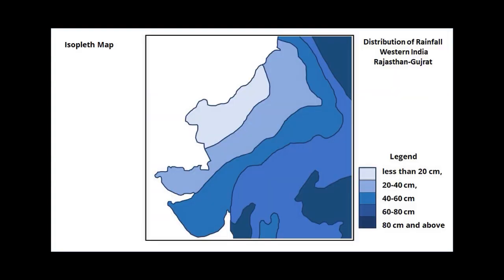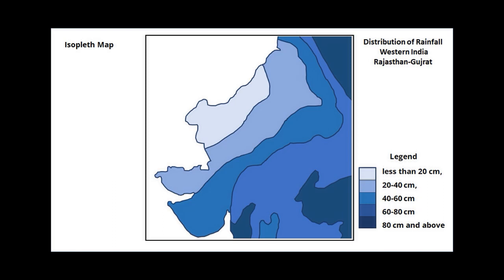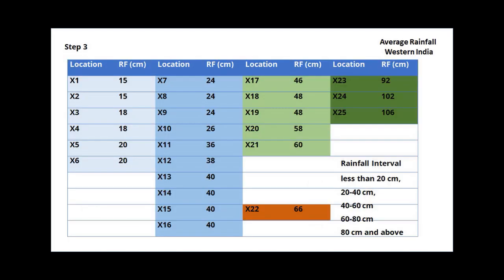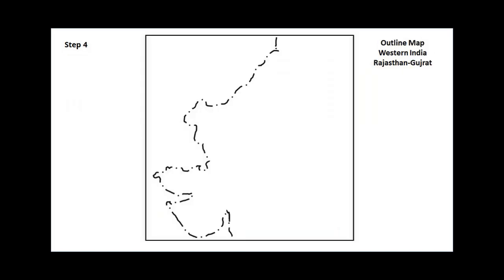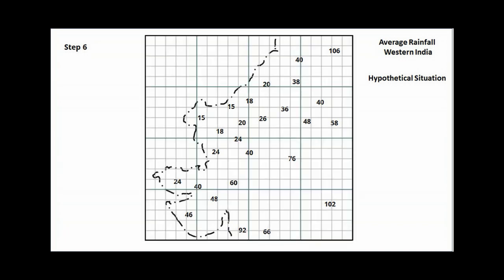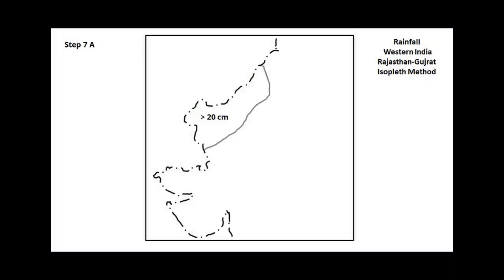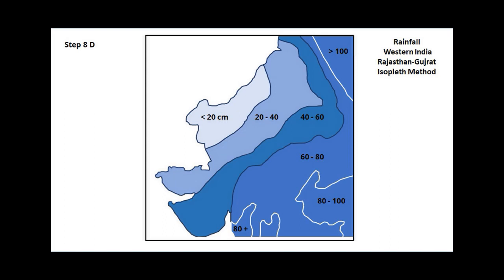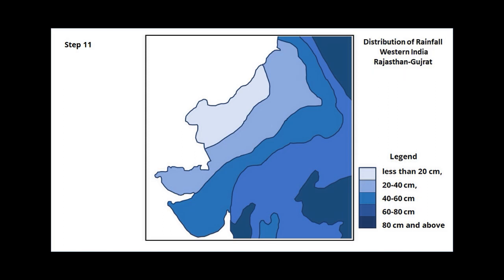Isopleth Mao of Rainfall Westerns India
Describe the step-by-step process of creating an isopleth map of Western India, particularly areas of Rajasthan and Gujrat, representing areas with less than 20 cm. rainfall, and areas of 20-4-, 40-60 and more than 60 cm rainfall.

An isopleth map is a type of thematic map that represents spatial variations of a particular phenomenon or data across a given area. It uses contour lines or color gradients to show the distribution and intensity of the variable being mapped. Isopleths connect points of equal value, allowing viewers to visualize patterns, trends, or gradients in the data.
Isopleth maps can represent various data types, such as temperature, precipitation, population density, or elevation.
These maps provide a clear visual representation of spatial patterns, making it easier to analyze and interpret complex datasets across a geographical region.
Creating an isopleth map of western India to represent areas with different rainfall levels involves several steps. Here's a step-by-step process to create such a map:
Step 1: Obtain Rainfall Data
Collect rainfall data for the desired time period from reliable sources such as meteorological departments, research institutions, or online databases. Make sure the data is specific to the areas of interest, namely Rajasthan and Gujarat in western India.
Step 2: Prepare Data for Mapping
Organize the rainfall data in a tabular format, typically with columns representing location and rainfall measurements. Ensure the data is complete and accurate, free from any missing or erroneous values.
Step 3: Select Appropriate Rainfall Intervals
Determine the rainfall intervals you want to represent on the map. In this case, the intervals are less than 20 cm, 20-40 cm, 40-60 cm, and more than 60 cm. These intervals can be adjusted based on the available data and the desired level of detail.
Step 4: Choose a Base Map
Select a suitable base map of western India that includes Rajasthan and Gujarat. You can use a physical map or a political map as a base to add your isopleth data.
Step 5: Assign Values to Grid Cells
For each grid cell, determine which category it falls into based on its rainfall data. Assign a value to each cell accordingly (e.g., 1 for less than 20 cm, 2 for 20-40 cm, etc.).
Step 6 Determine Data Points for Interpolation
Determine a subset of data points from the collected dataset that will be used for interpolation. The selection should aim to evenly cover the entire region of interest, including Rajasthan and Gujarat. This subset will help estimate rainfall values for areas where data is missing or sparse.
Then Choose an Interpolation Method
Select an appropriate interpolation method to estimate rainfall values for areas where data is missing or sparse. Common interpolation techniques include inverse distance method.
Then Perform interpolation
Apply the chosen interpolation method to estimate rainfall values for the entire region of interest. The interpolation process will fill in the gaps between the selected data points, providing a continuous representation of rainfall levels across the map.
Step 7: Create isopleth lines
Determine the contour lines for each rainfall interval. Isopleths are lines that connect points of equal value, in this case, equal rainfall. Use the interpolated rainfall values to generate contour lines that represent the boundaries between different rainfall intervals. Software tools like Geographic Information Systems (GIS) software can aid in this process.
Step 8: Style the map
Once the isopleth lines are created, style the map according to your preferences and standards. Choose appropriate colors or shading techniques to differentiate between the rainfall intervals and make the map visually appealing and easily understandable. Consider using a legend or color scale to indicate the rainfall values associated with each interval.
Step 9: Label the Isopleth Lines
Label the isopleth lines with the corresponding rainfall values to make the map more informative and easier to read.
Step 10: Add a Legend
Include a legend that explains the meaning of each isopleth line and its associated rainfall category. This will help viewers interpret the map correctly.
Step 11: Add Title and Additional Information
Include a title for the map, such as "Rainfall Isopleth Map of Western India (Rajasthan and Gujarat)." Additionally, you can add other relevant information, such as the time period for which the rainfall data was collected.
Step 12: Finalize and publish the map:
Review the map to ensure accuracy and clarity. Make any necessary adjustments or improvements. Once satisfied, save the map in a suitable file format (e.g., PNG or PDF) and consider publishing it online or in relevant publications.
The above steps provide a general guideline for creating an isopleth map. You may adapt and modify the process according to your preferences or specific mapping tools available.